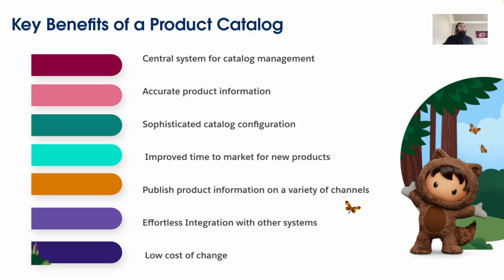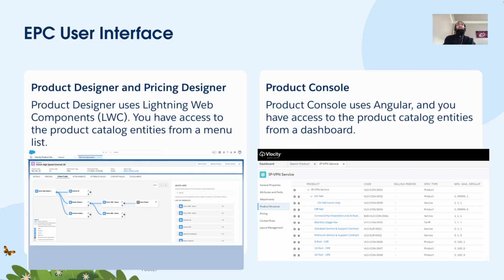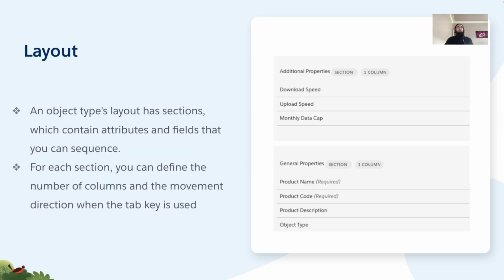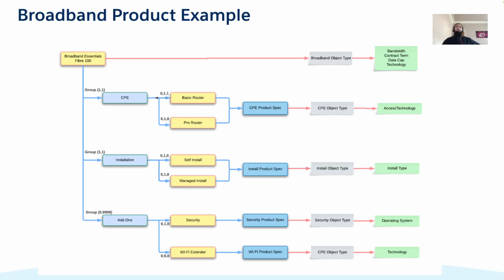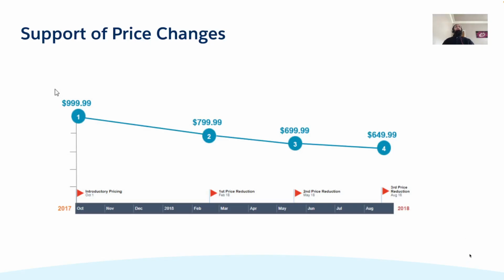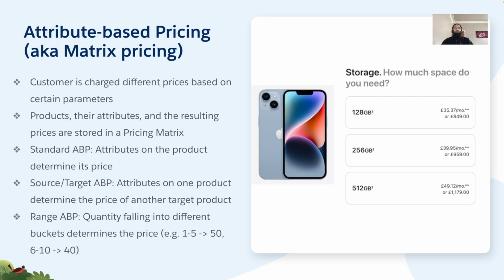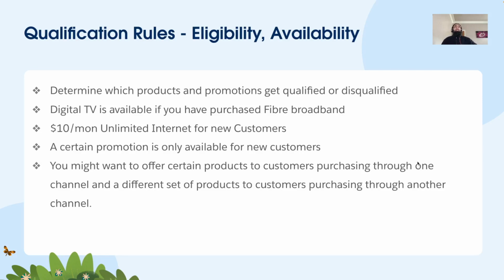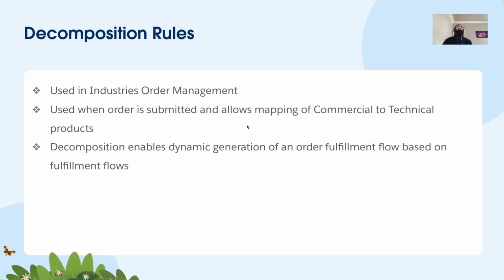Introduction to Enterprise Product Catalog (EPC)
Introduction to Salesforce Industries EPC (Enterprise Product Catalog)
Introduction to Product Catalog
Key Benefits of a Product Catalog
Salesforce Industries
Salesforce Communications Cloud Key Capabilities & Features
Use of Product Catalog
Enterprise Product Catalog Capabilities
EPC User Interface
Product Creation in Product Designer
Picklist
Attribute Category
Attribute
Object Type
Layout
Product Specification
Offers or sellable products
Broadband Product Example
Pricing Configuration
Pricing Components
Price List
Cost and Margin
Promotion
Discount
Attribute-based Pricing (aka Matrix pricing)
Pricing Plan
Broadband Product Example
Rules
Cardinality Rules
Qualification Rules - Eligibility, Availability
Penalty Rules
Configuration / Validation Rules
Pricing Rules
Rules Framework
Decomposition Rules
Product Versioning